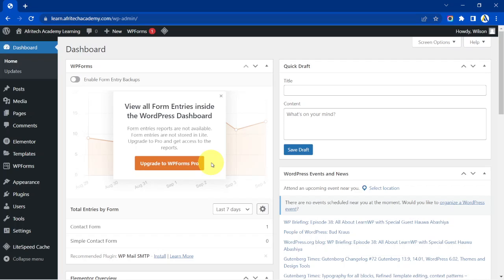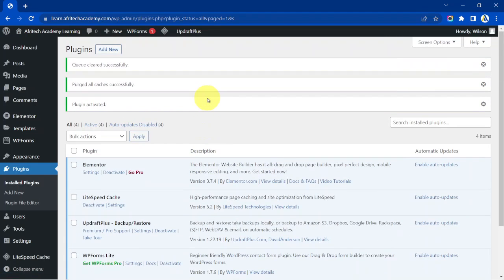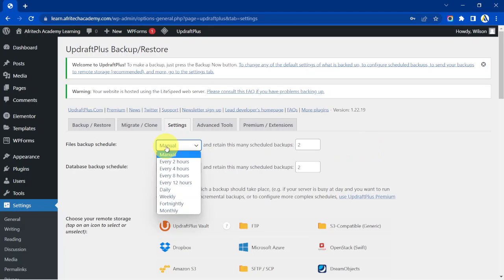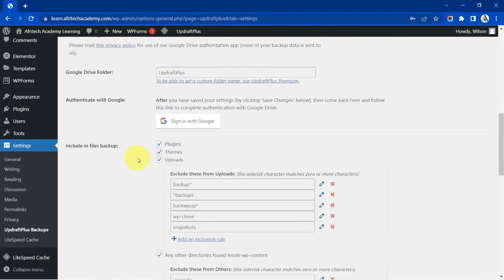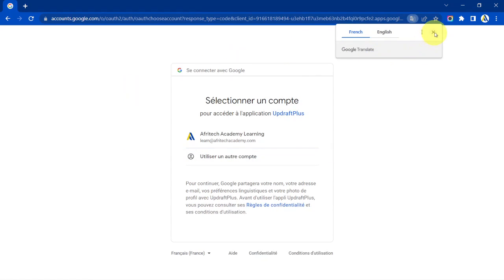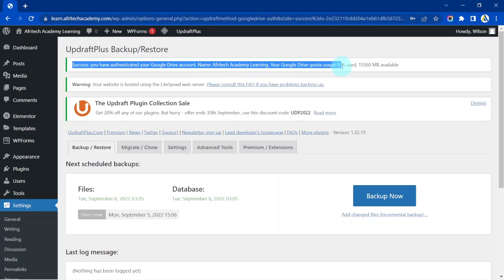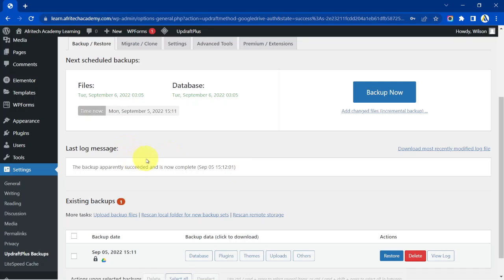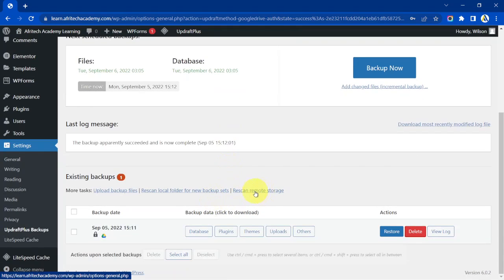How to Backup your WordPress Website for Free Using Updraftplus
In this video, you will learn how to backup your website for free using a plugin called Updraftplus.

You will learn how to backup your WordPress website for Free Using Updraftplus backup plugin.